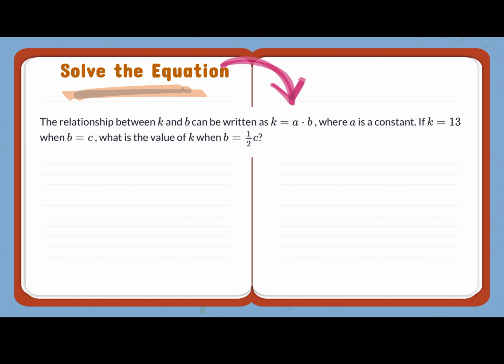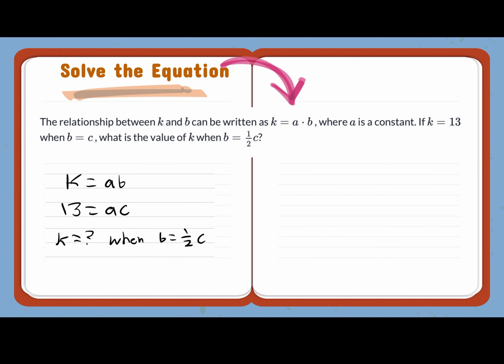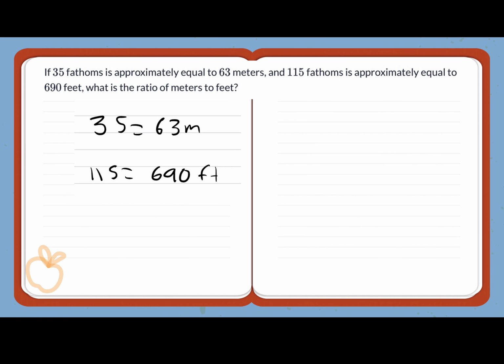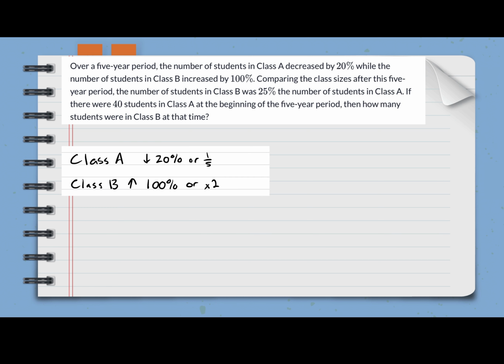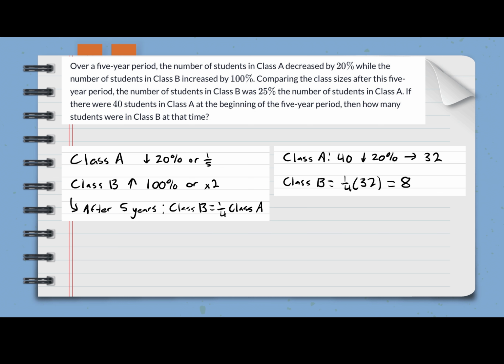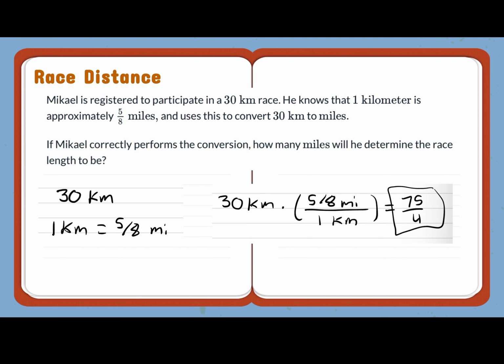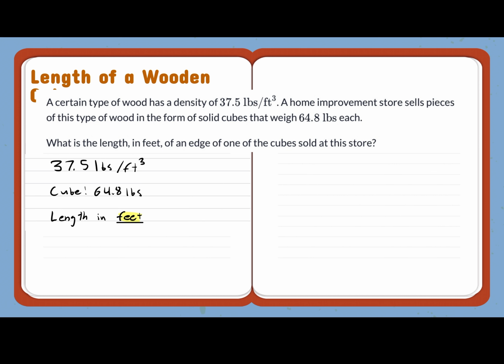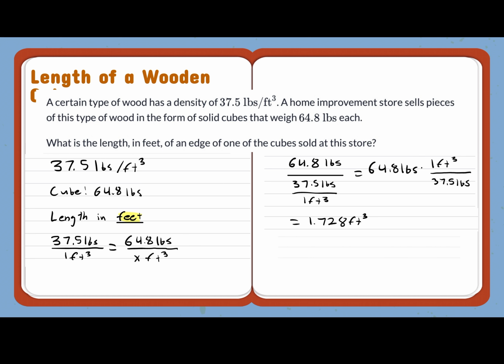SAT Math Week 5 Lecture (Ratios, Rates, Proportional Relationships, Units, and Percentages)